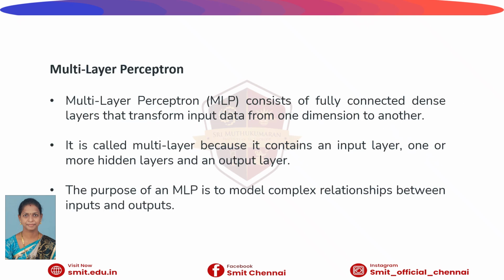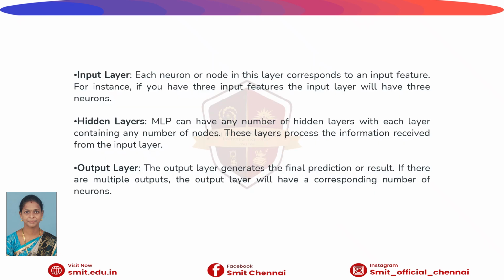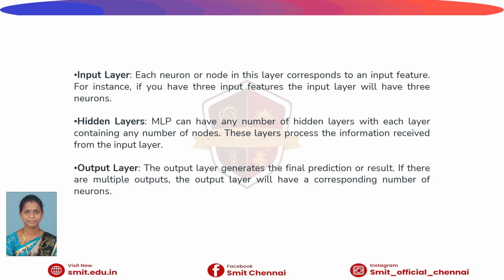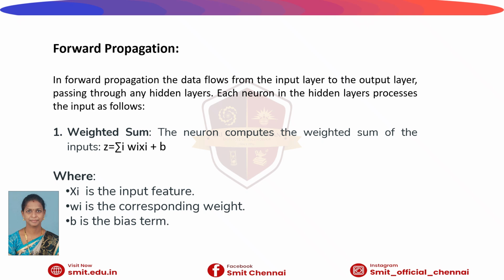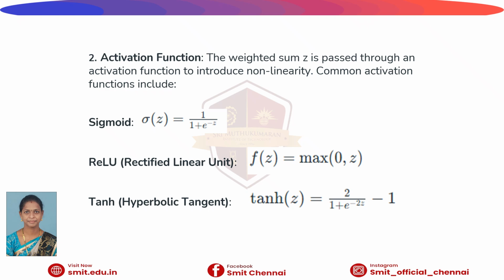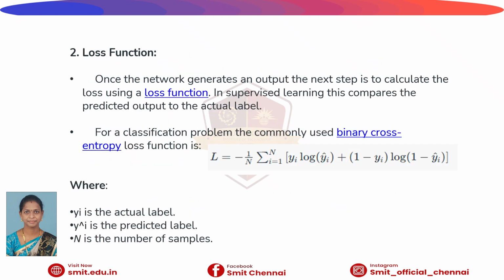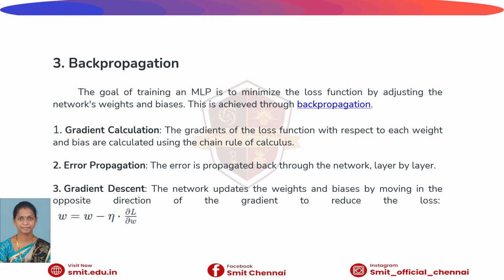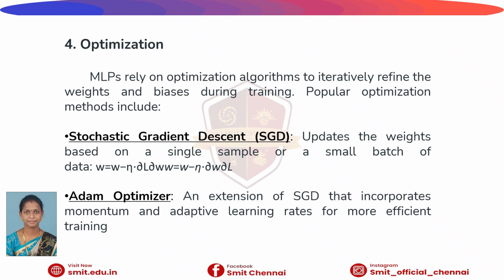MACHINE LEARNING UNIT4_PART1